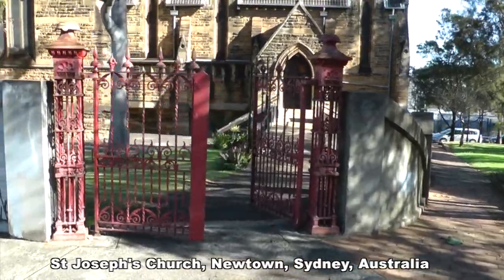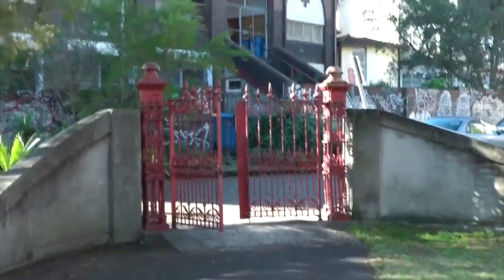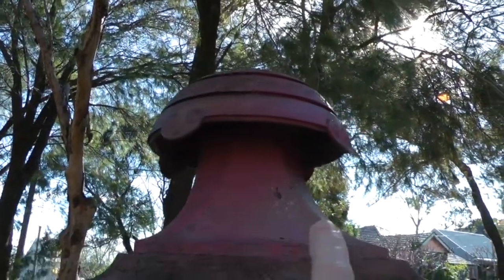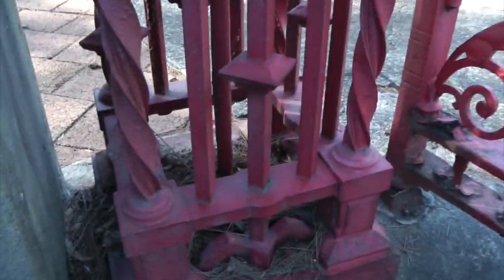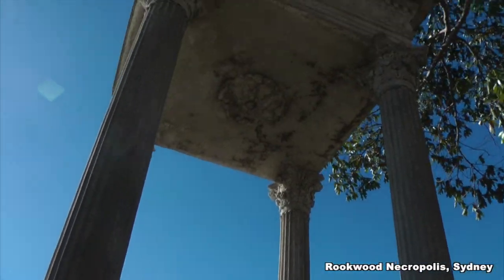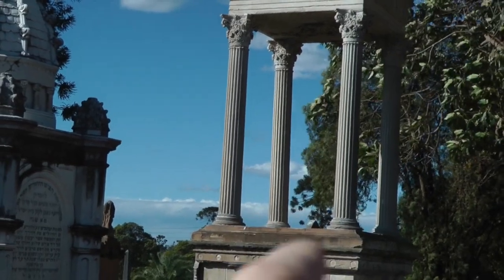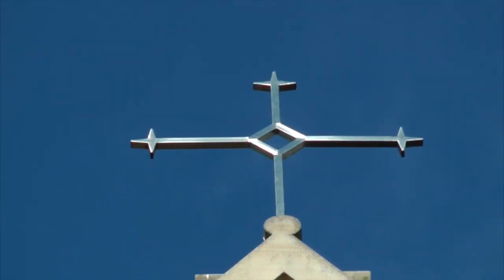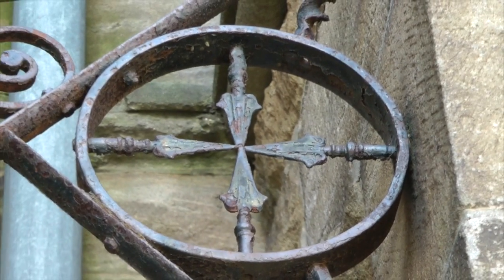"More Light" - St Joseph's Church, Cydonia, Obelisk, Court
halfasheep makes further observations and comes across an incredible image that reflects what has been going through his head in regards to masonry!